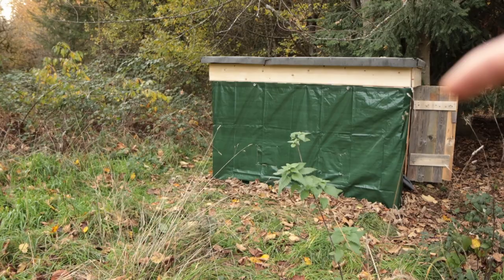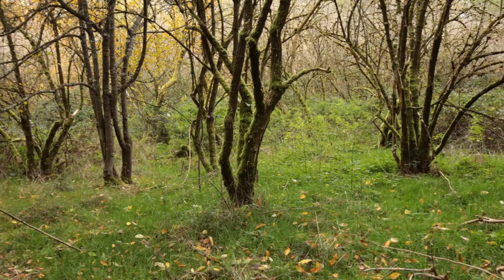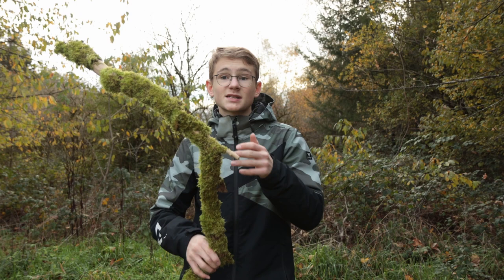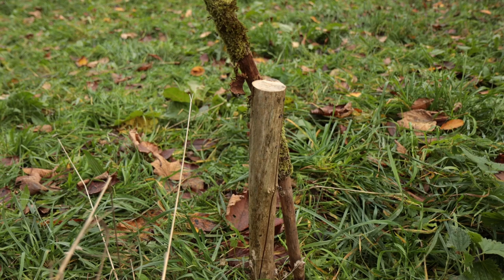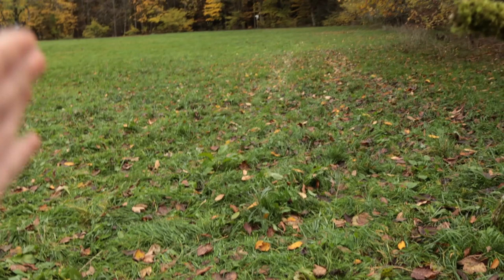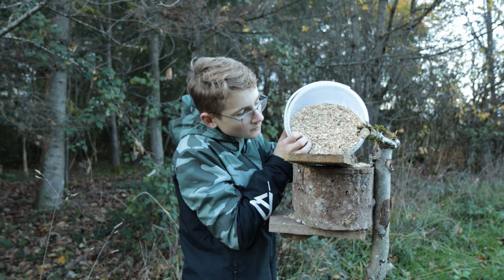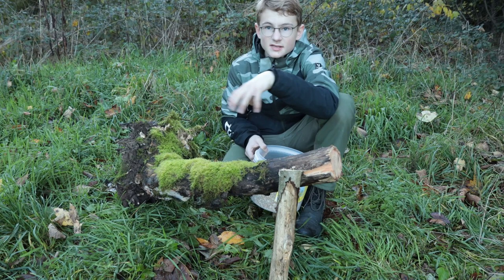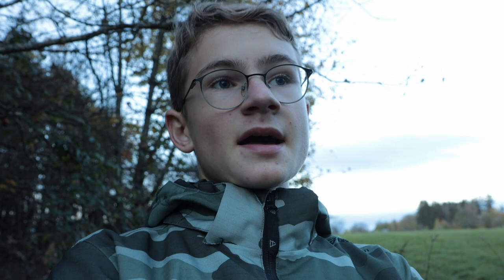Setting up PERCHES for Bird Photography - Photography Hide Ep. 2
In the last video I built a photo hide. Now all that's missing are perches for birds. That's exactly what I did in this video. Now hopefully the first birds will come soon...

••• That's me •••
I'm Max, a wildlife and nature photographer. I'm 14 years old, from Germany and I'm fascinated from the nature since I was 10. I want to experience many adventures with you and go in search of the best photo!

••• My Equipment •••
Main Camera:

Meike macro extension rings:

••• Music •••
Music from Uppbeat (free for Creators!):